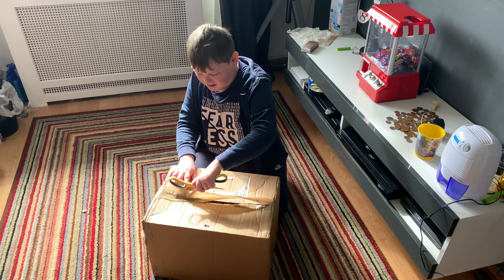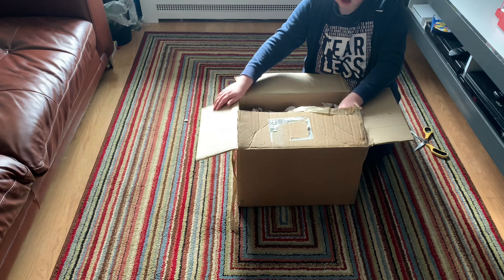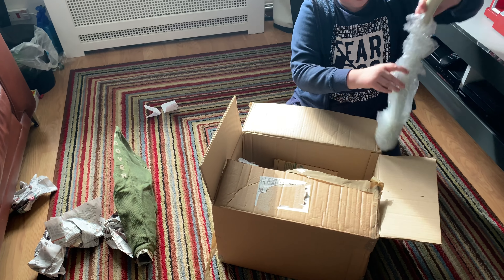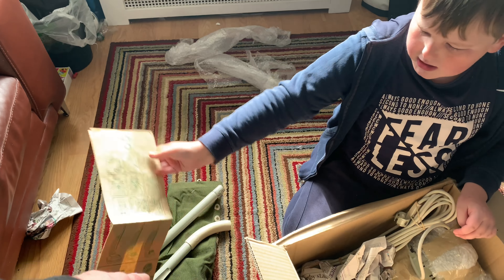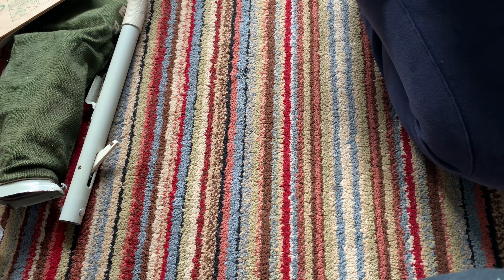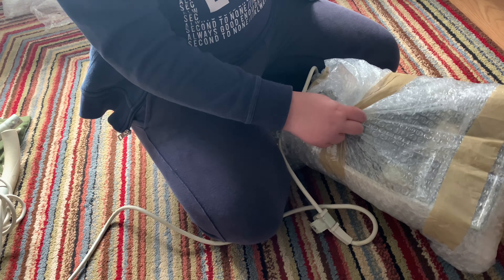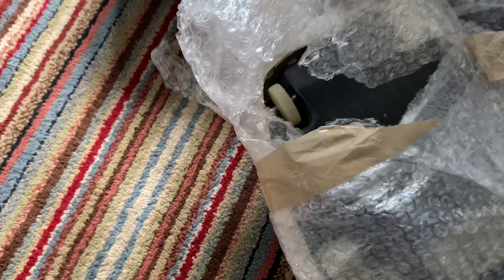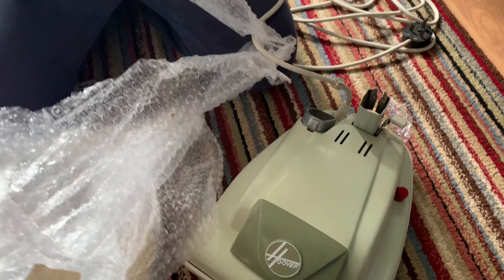c1965 Hoover Junior 1334A Swedish Green And Smoked Pine First Look.